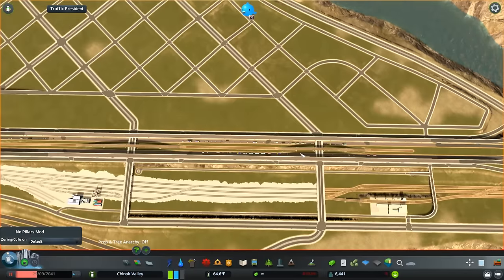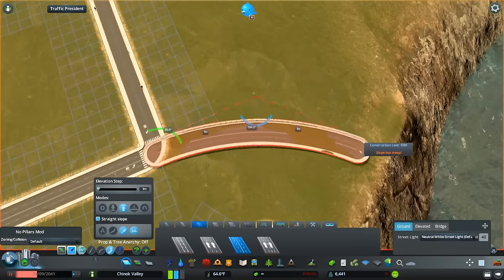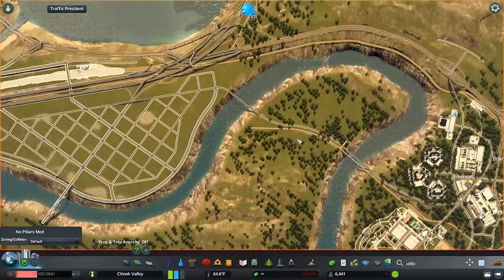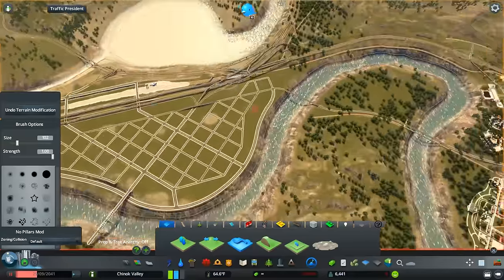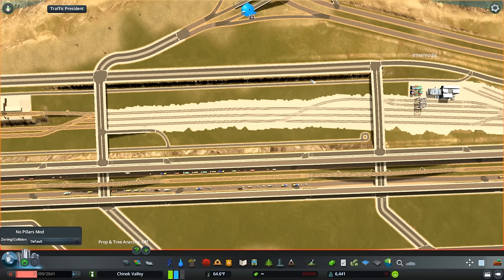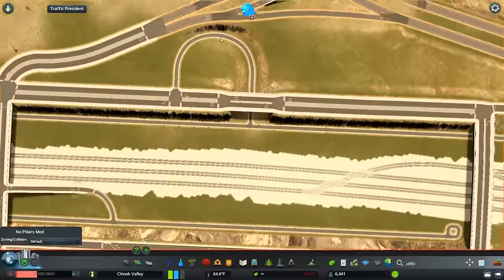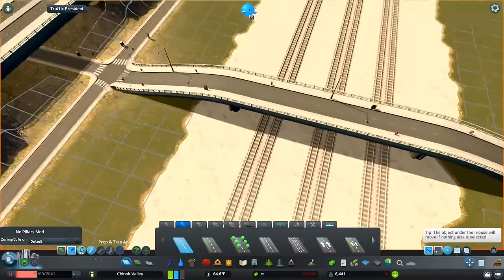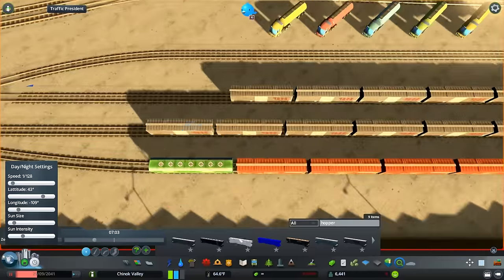Cities Skylines: Chinok Valley - Episode 6 Downtown Begins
Today we begin our downtown infrastructure. We lay down our base grid, and we build the main industrial rail yard.